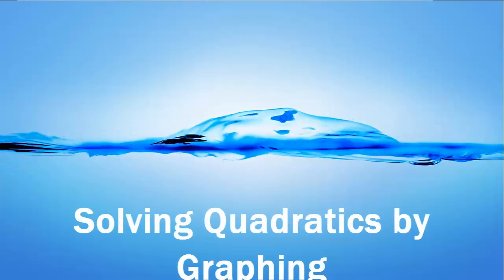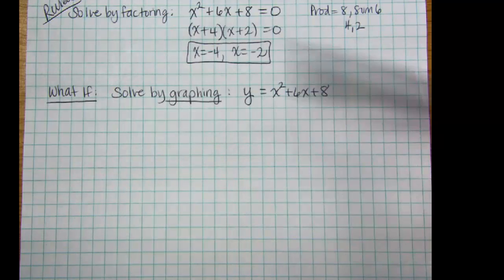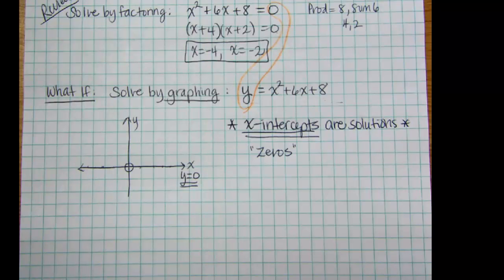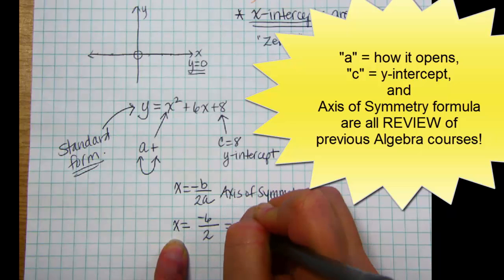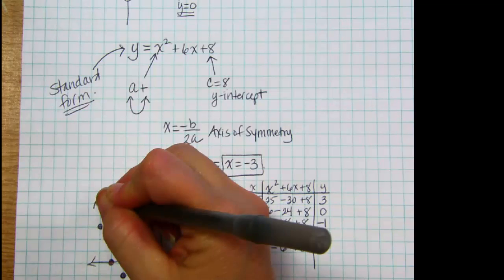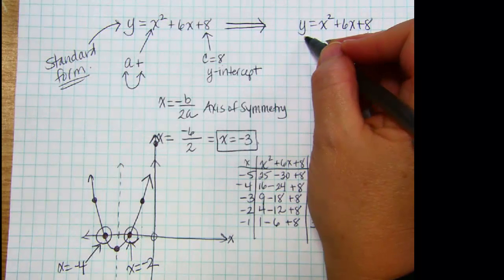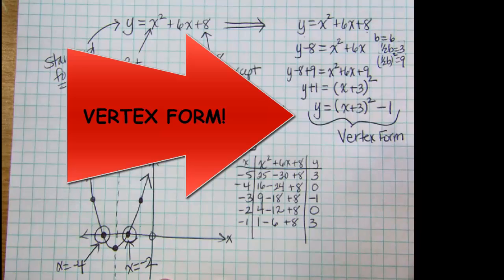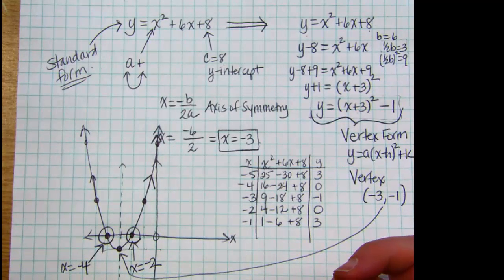Quads by Graphing